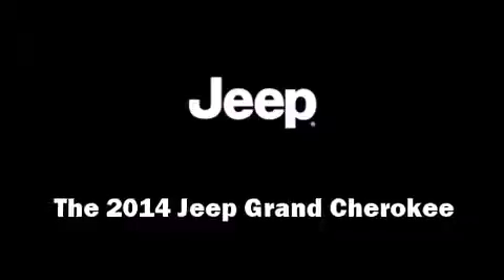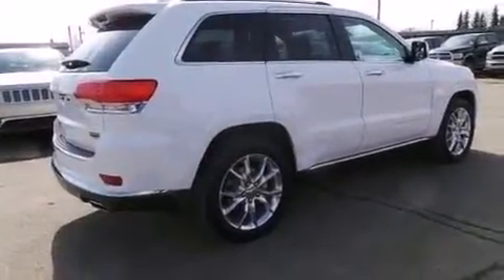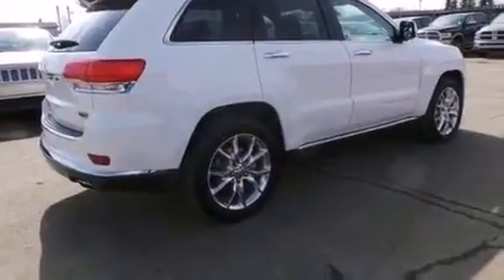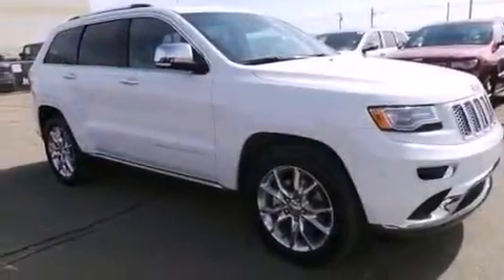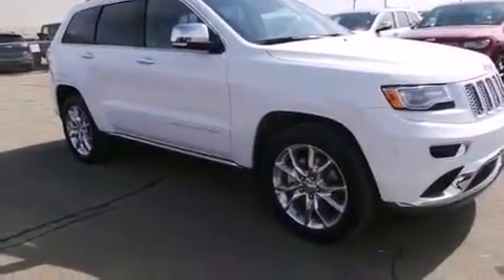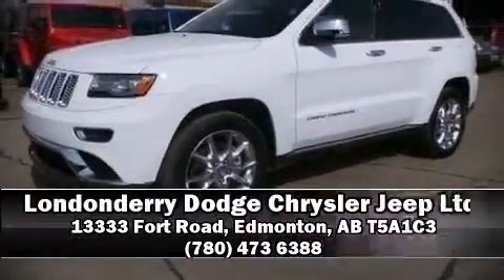2014 Jeep Grand Cherokee Summit in Edmonton, AB T5A1C3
Take command of the road in the 2014 Jeep Grand Cherokee. It features four-wheel drive capabilities, a durable automatic transmission, and a 3 liter 6 cylinder engine. A wealth of standard features means that you no longer have to sacrifice. Such as remote keyless entry, a tachometer, voice activated navigation, a power seat, a trip computer, automatic dimming door mirrors, a trailer hitch, and a blind spot monitoring system. Features such as automatic climate control and leather upholstery prove that economical transportation does not need to be sparsely equipped. Rear passengers enjoy the seat heating functionality, keeping them warm during the winter months. With high intensity discharge headlights illuminating your path, you'll always appreciate maximum visibility. For drivers who enjoy the natural environment, a power moon roof allows an infusion of fresh air. Audio features include an AM/FM radio, steering wheel mounted audio controls, and 19 speakers, providing excellent sound throughout the cabin. Jeep also prioritized safety and security with features such as: dual front impact airbags, head curtain airbags, traction control, brake assist, anti-whiplash front head restraints, ignition disabling, and 4 wheel disc brakes with ABS. Adaptive cruise control maintains a pre set distance behind the car ahead of you, simplifying highway driving and enhancing safety. Our team is professional, and we offer a no-pressure environment. We'd be happy to answer any questions that you may have. We are here to help you.